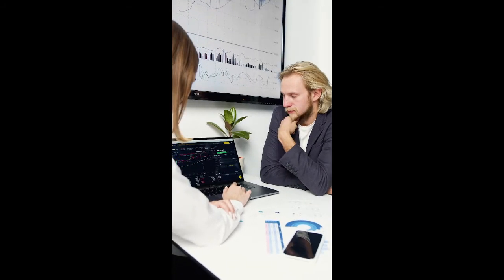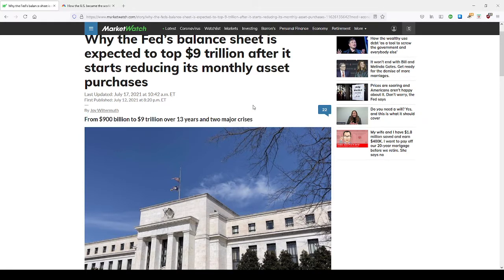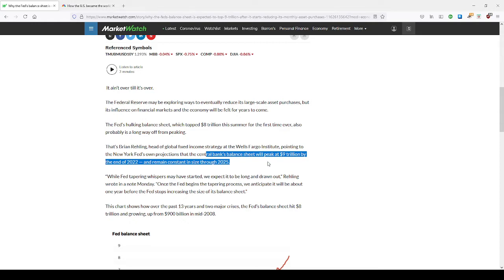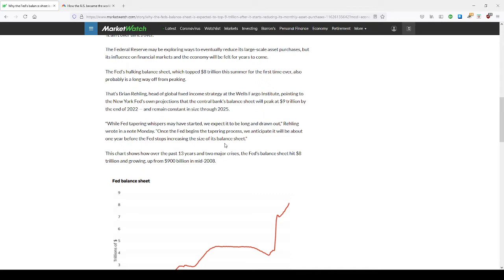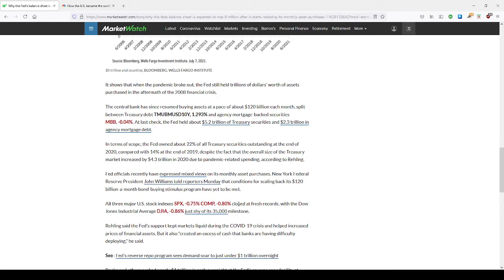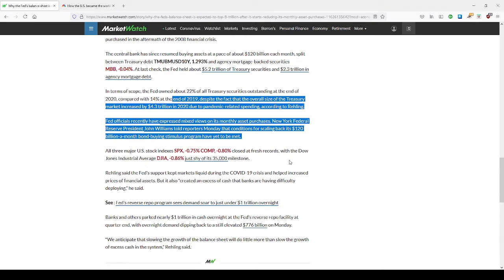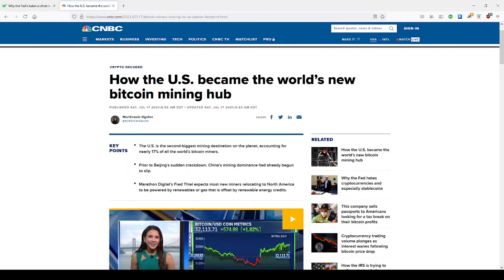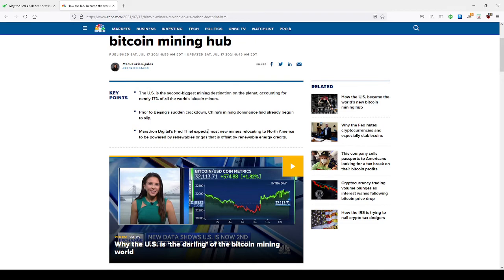2021 Economic Collapse- Fed Balance Sheet To Top $9 Trillion, Bitcoin Still Hanging On in America!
This collapse is about being about to diversify one's portfolio from some of the losses. Bitcoin will never go to zero just like gold and silver will never go to zero. The marketplace will always pay and extend credit lines to that which it perceives is valuable whether or not the stats and results back that up yet.